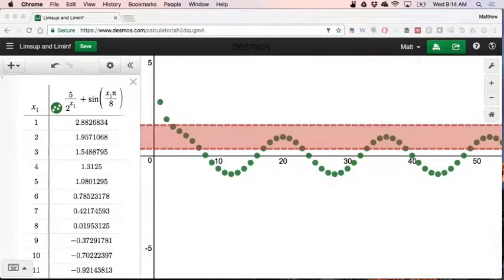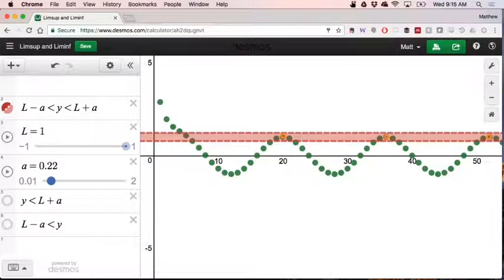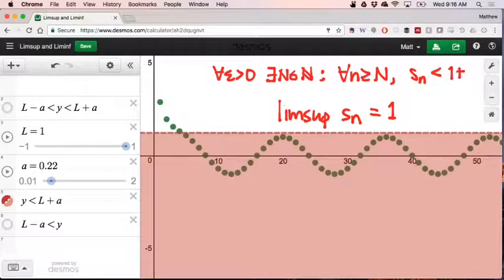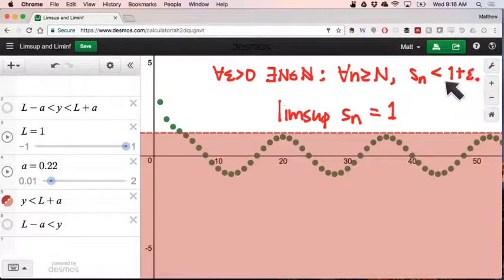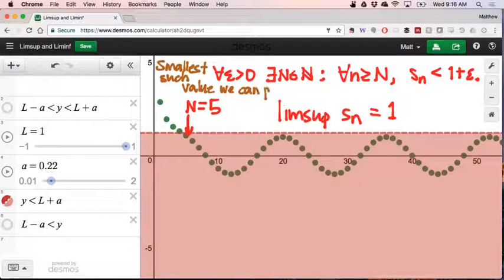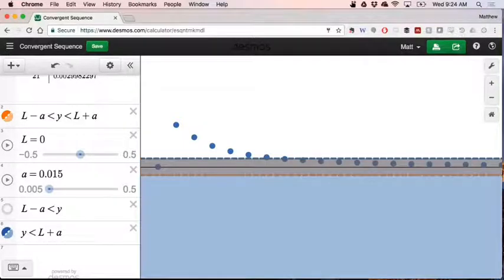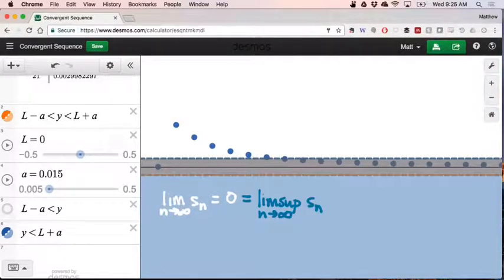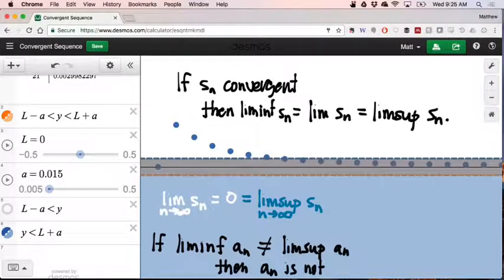401.7 Limsup and liminf: more details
3/29/17 Limsup and liminf as "lowest asymptotic ceiling" and "highest asymptotic floor". Also, liminf and limsup of a convergent sequence.